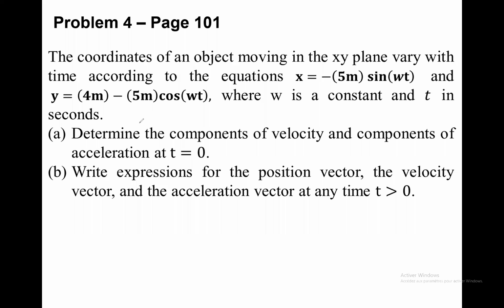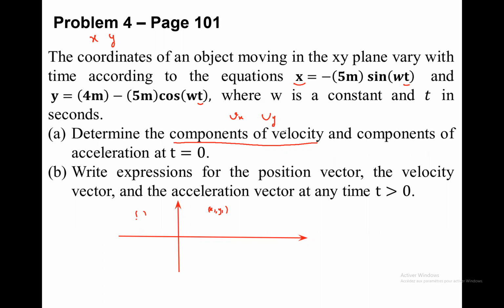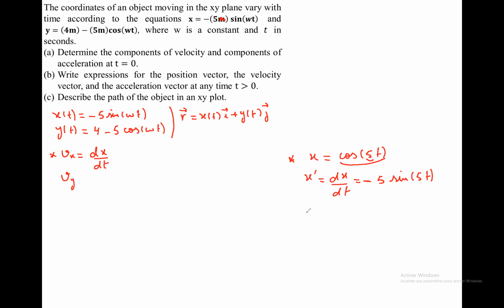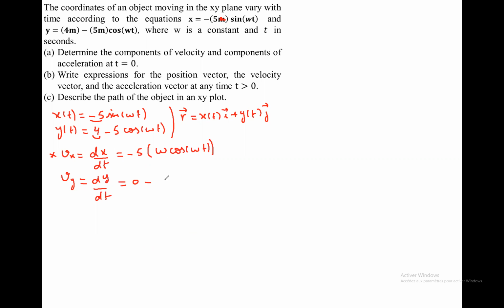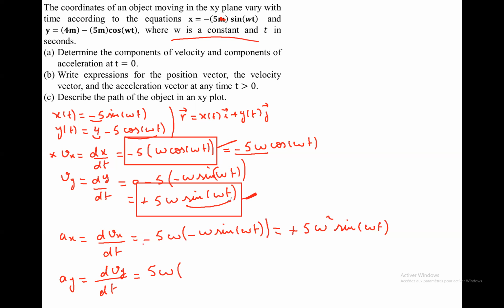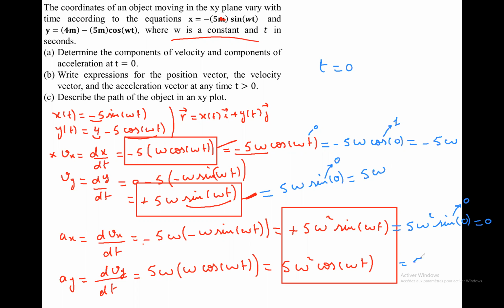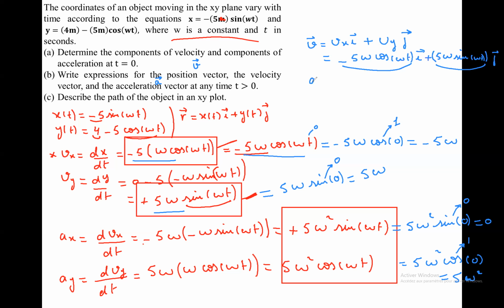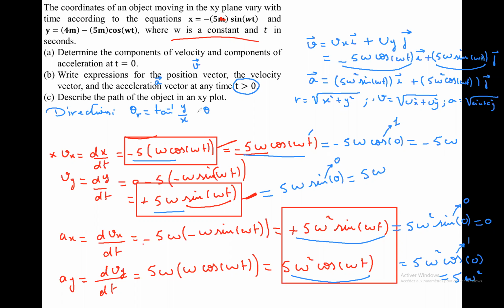Vector Position, velocity and acceleration (Problem 4 - Chapter 4 - page 101)